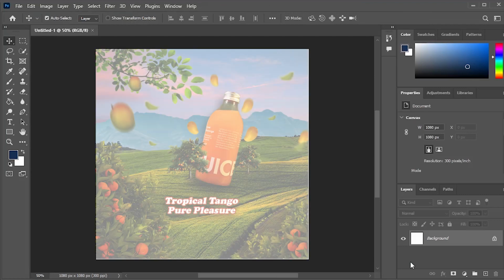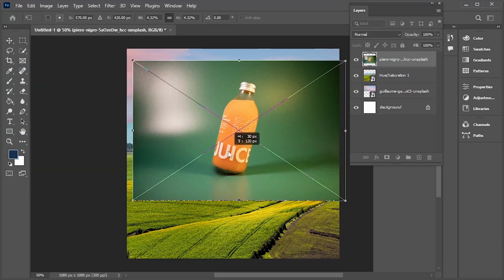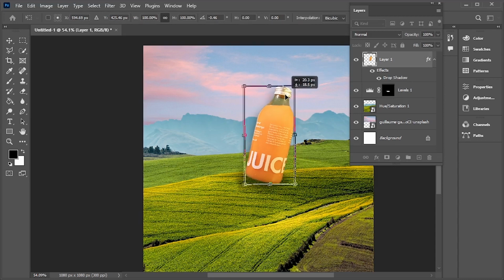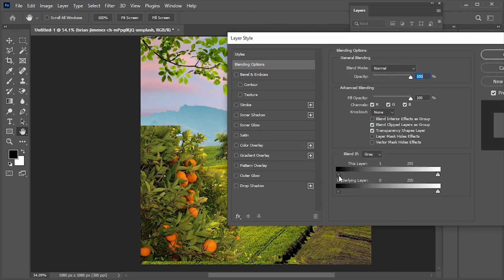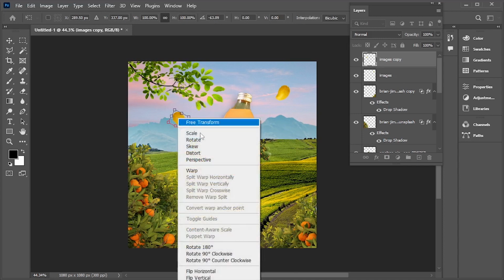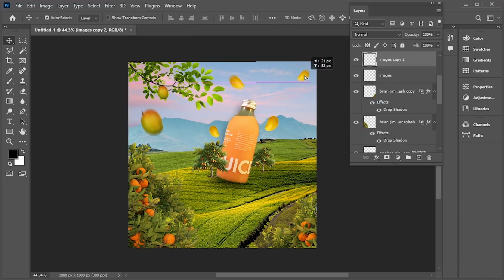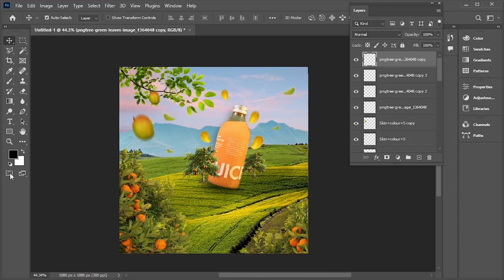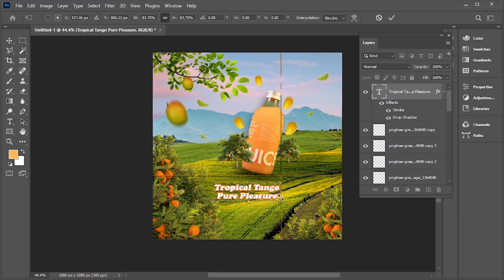Step by step Poster Design tutorial Product manipulation design - Full Photoshop tutorial